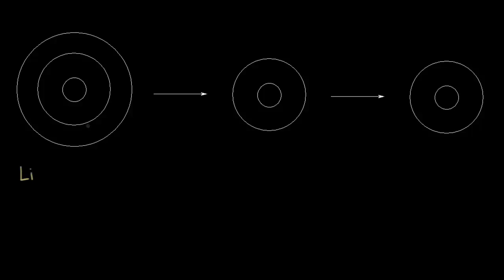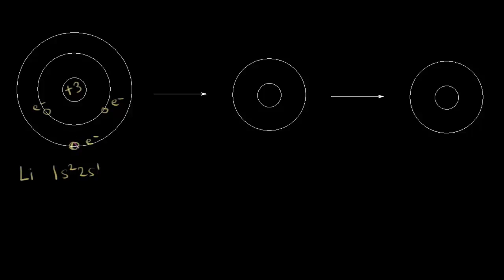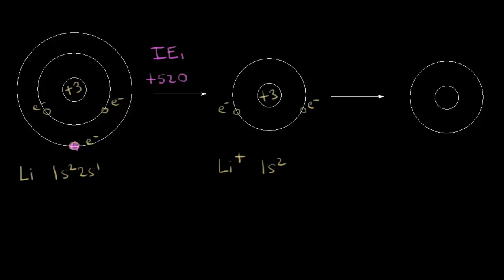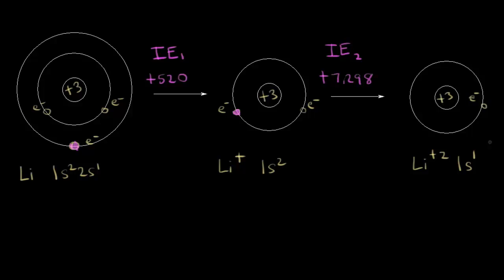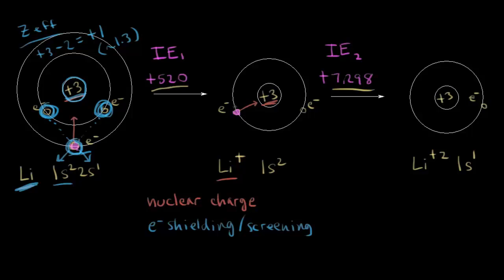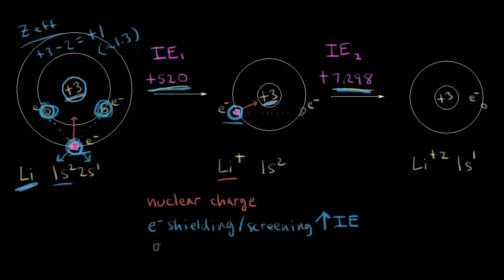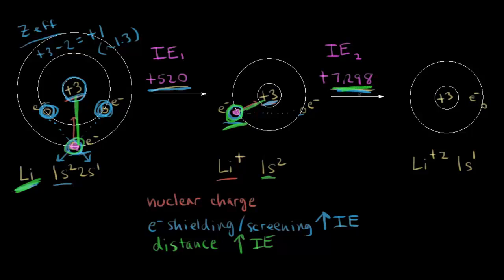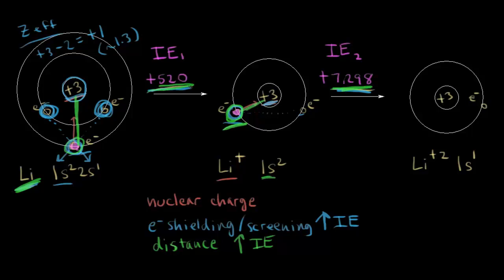First and second ionization energy | Atomic structure and properties | AP Chemistry | Khan Academy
An element's second ionization energy is the energy required to remove the outermost, or least bound, electron from a 1+ ion of the element. Because positive charge binds electrons more strongly, the second ionization energy of an element is always higher than the first. View more lessons or practice this subject